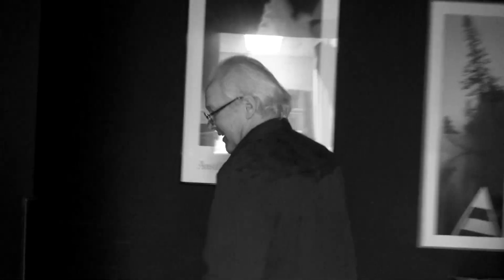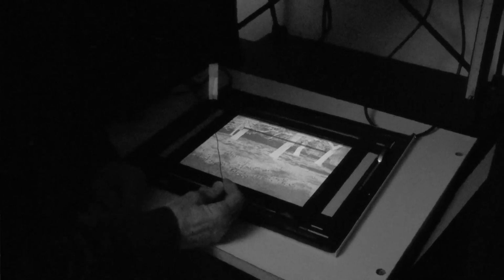Practical Problems Solved in the Darkroom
Discover ways to bring out the best in your photos! This demonstration is based on Professor Agar's previous video, Developing Your Film... Wrong! In this video, the professor shows you how to get more contrast from your "wrongly developed" black and white negatives.